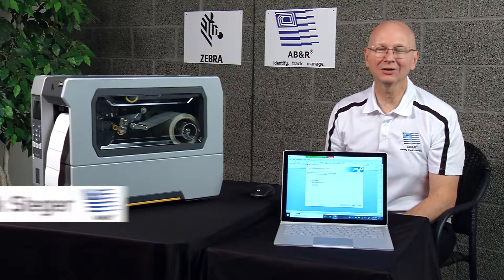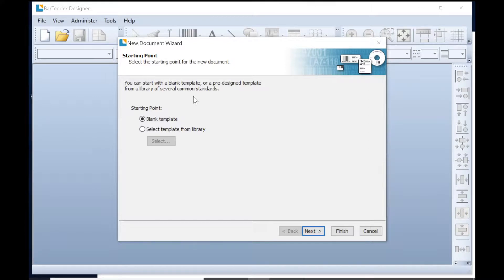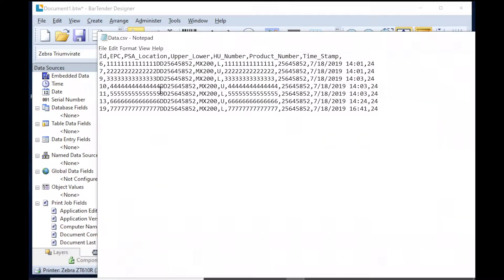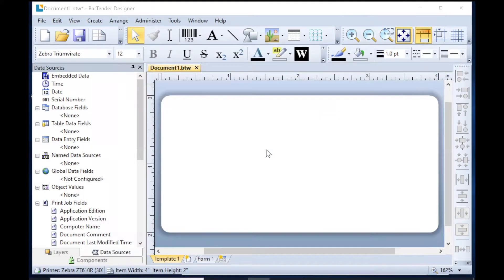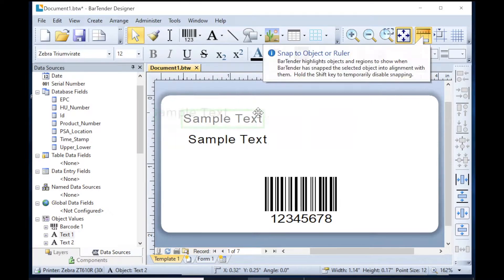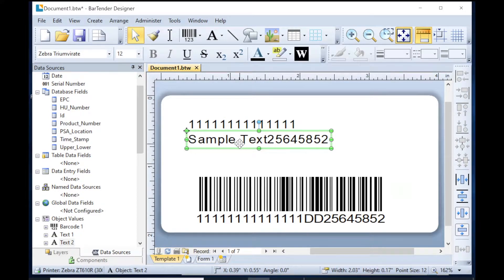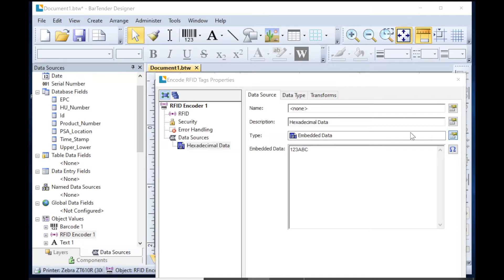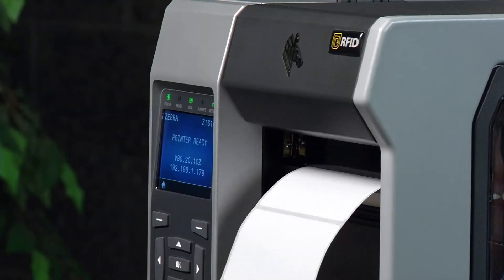How To Print And Encode A Label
Take a look inside the process of Encoding and printing an RFIDLabel.